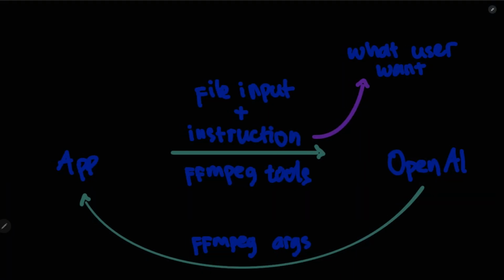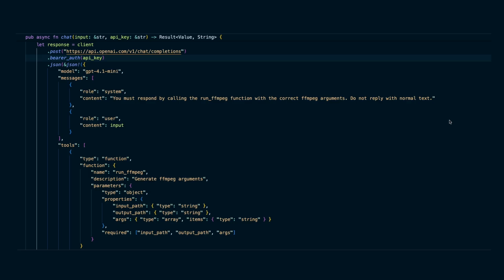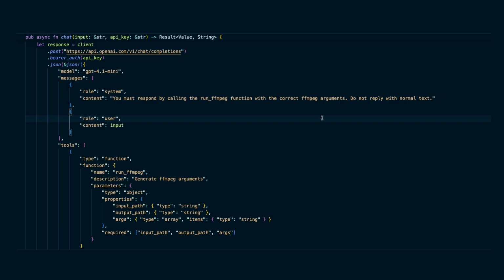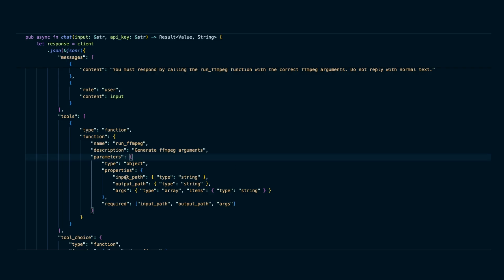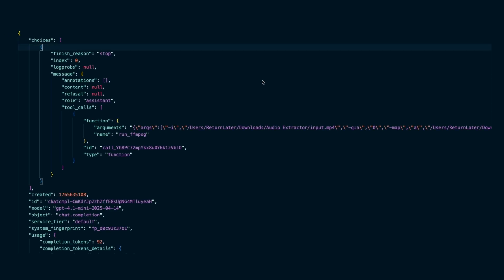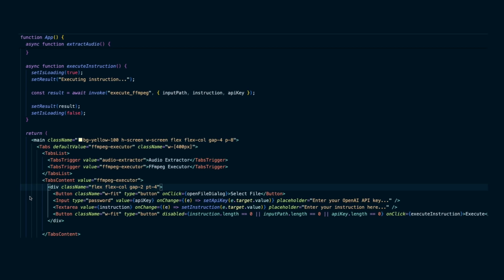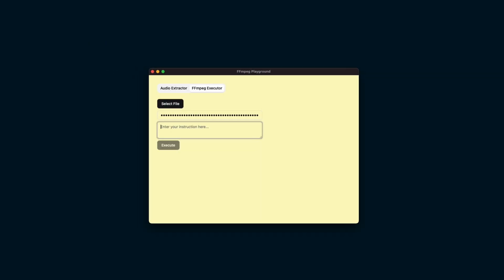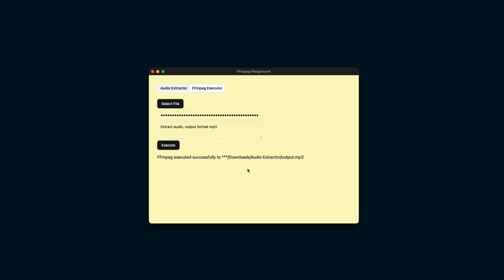Building an LLM-Driven Video Tool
I built an LLM-driven video tool that turns natural language instructions into automated video processing. In this video, I show how I integrated an LLM with a video pipeline using FFmpeg, Tauri, and the OpenAI API.